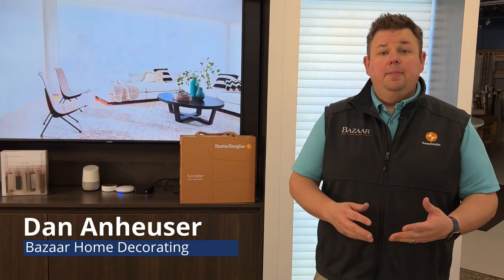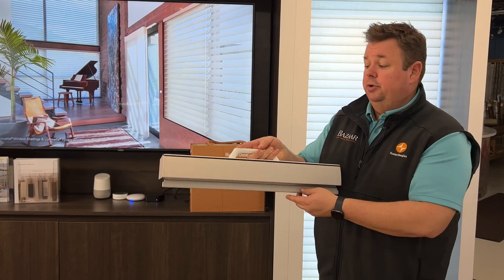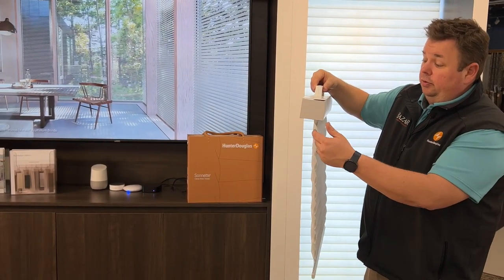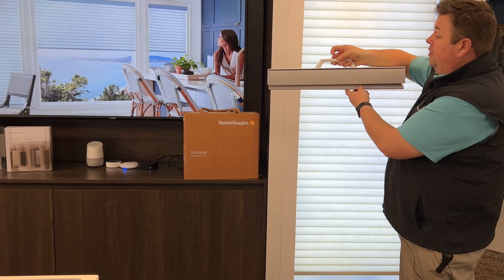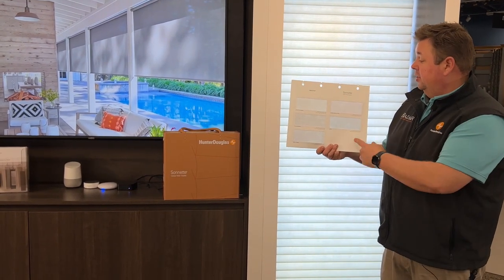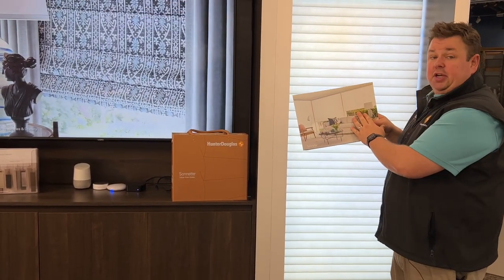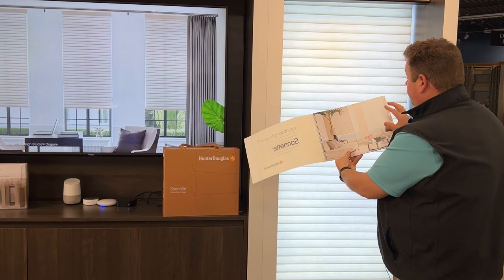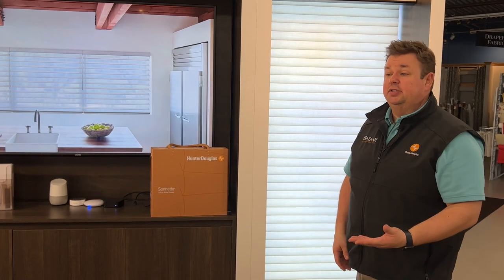Review/Overview Of Hunter Douglas Sonnette Shades